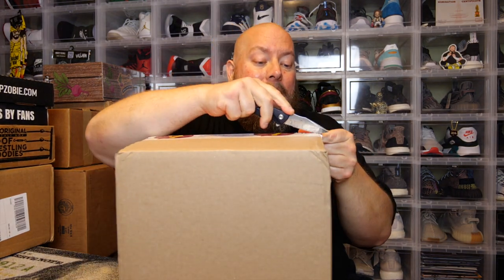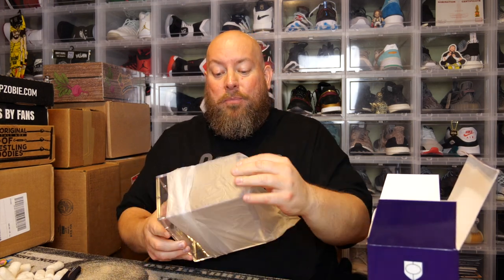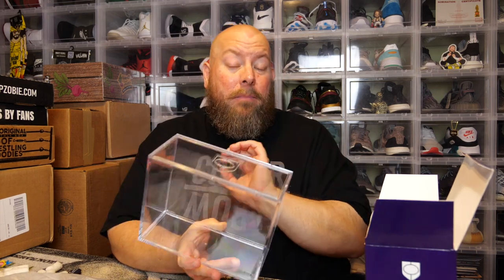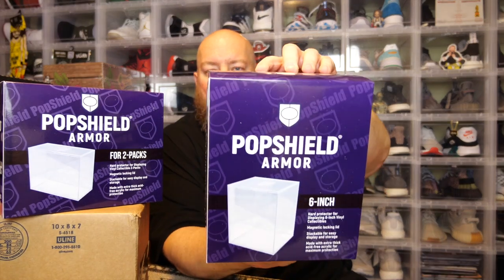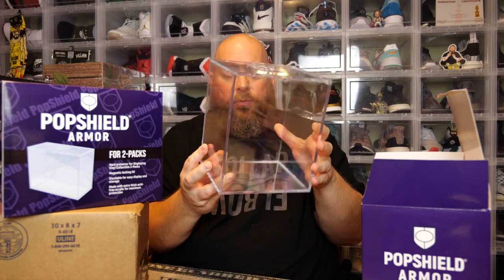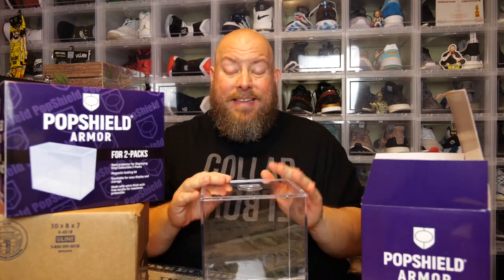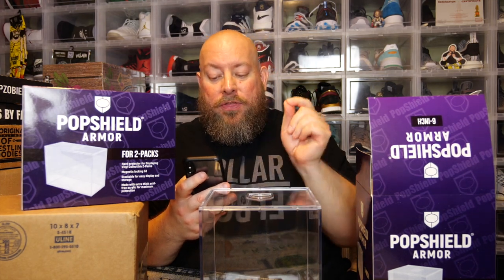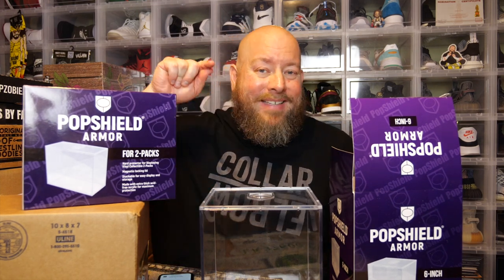FUNKO POP Protection with the New PopShield Armor Sizes!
Clint Miller
484 E. Carmel Dr. 127